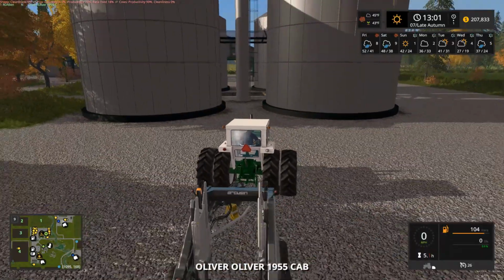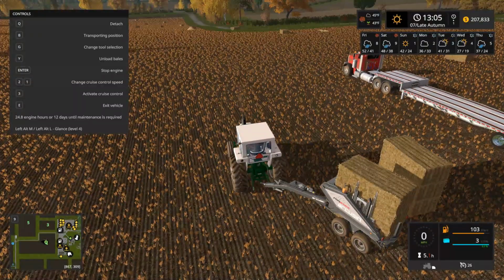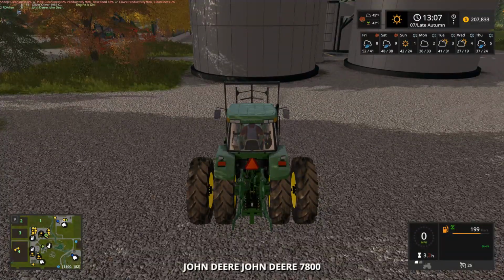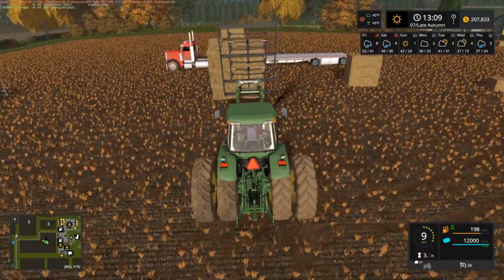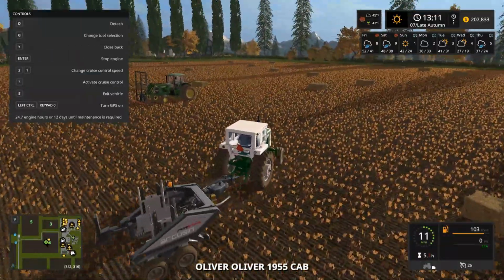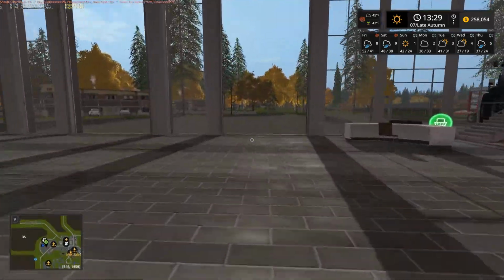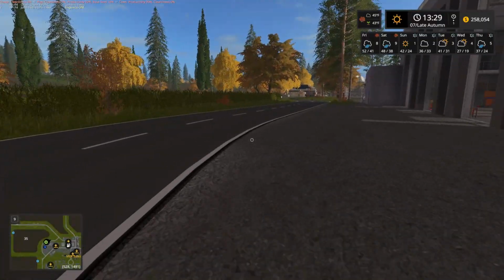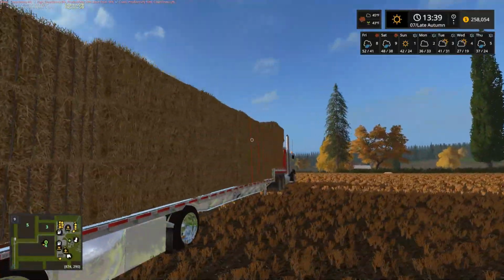Farming Simulator 17 Snettertons E17 - Easy Way to Load Bales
Welcome to Farming Simulator 17 on Snettertons Farm!